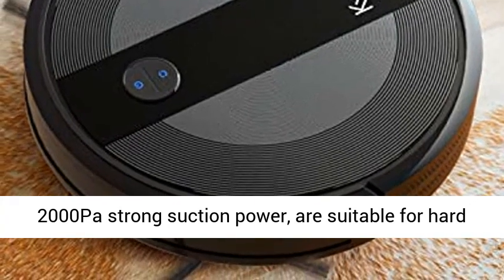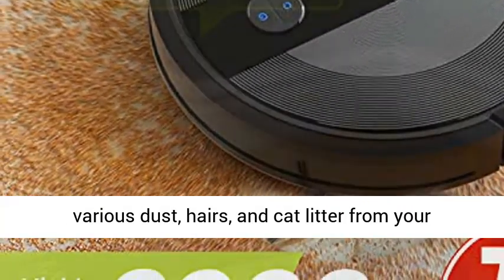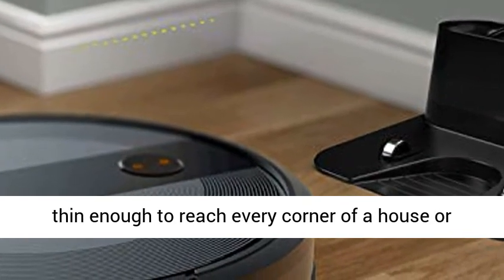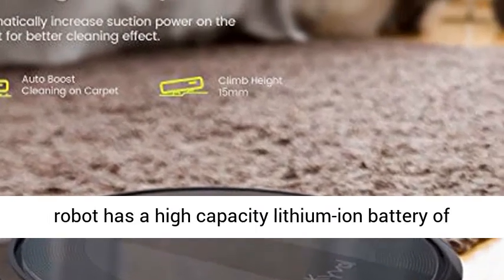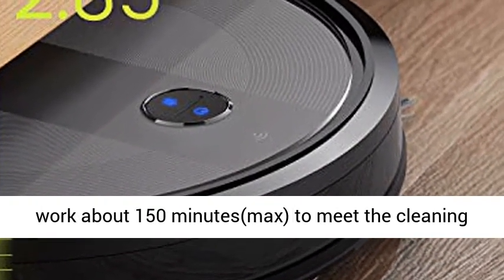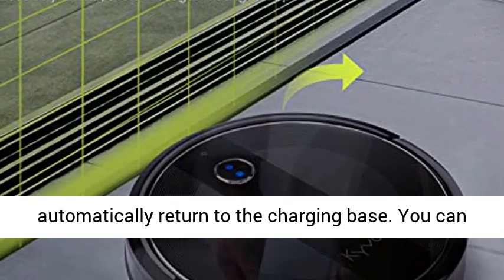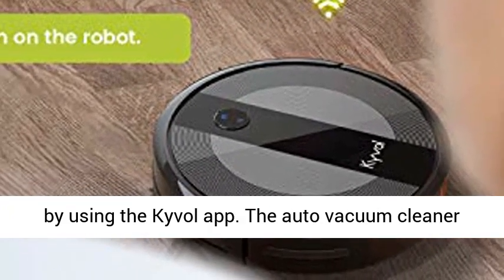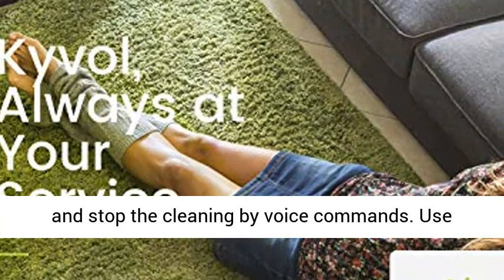Kyvol Cybovac E20 Robot Vacuum Cleaner, 2000Pa Suction, 150 min Runtime, Boundary Strips Included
☑️ Review

2000Pa Astonishing Suction Power : With 2000Pa strong suction power, Cybovac E20 vacuum cleaner can easily suck dirt out out of carpet or gaps in wood floors. Meet all your needs.

Cleans More, Lasts Longer : Larger battery capability to support 150 minutes working time, and clean more places on a single charge. Our robotic vacuum features the best battery in the industry, and sets multiple protections for the battery to ensure that the product is safe and durable.

Set No-Go Areas : Use the magnetic boundary strips to set No-Go areas. Let the Cybovac robot vacuum cleaner only clean a certain area or rooms as you want.

Large Washable Dustbox : Cybovac robotic vacuum cleaner has a large 600ml dust bin to hold more dust and dirt. Dust bin is washable and it is easy to take out the residual dust to clean. Comes with HEPA filter, provide better cleaning effort.

Automatic Recharge : E20 Robot vacuum cleaner automatically returns to the charging base to get recharged when the battery is low, making sure that it's always ready to clean.

No Bumping or Falling : The robot vacuum adopts high-precision infrared sensors, advanced anti-collision & drop-sensing technology to avoid falling down the stairs or edges.

Non-stop Powerful Cleaning : Increases automatically suction power on carpet to provide a deeper clean. With extra-large wheels, the robot can climb and move effortlessly from hard floors to carpets without any interruption.

Find My Cybovac : When your robotic vacuum hides in a mysterious, unknown corner, it is so hard to find it. To solve this problem, just tap the "Find" button on Kyvol app, and you will find it immediately. Wherever you are, just set cleaning schedules via App, the robot will starts to work on time.